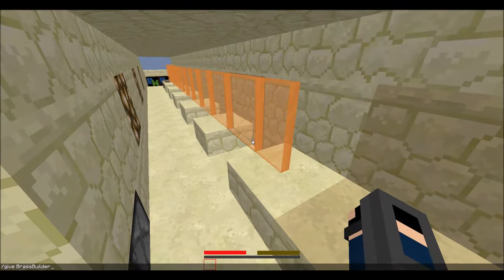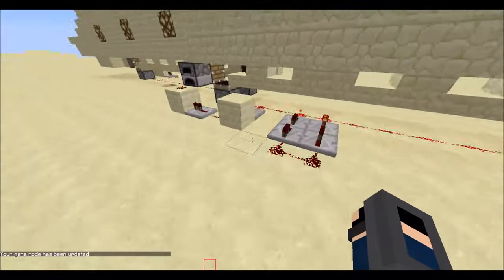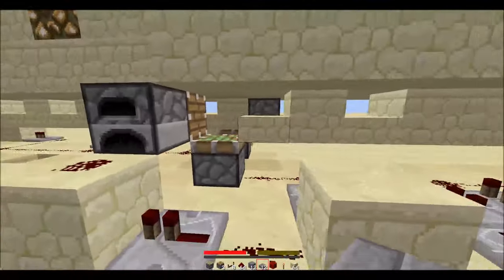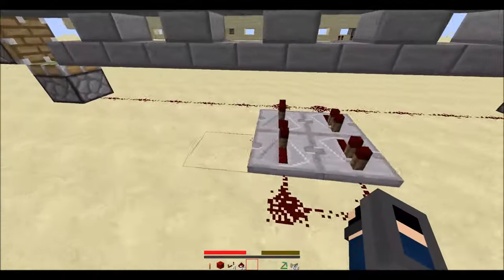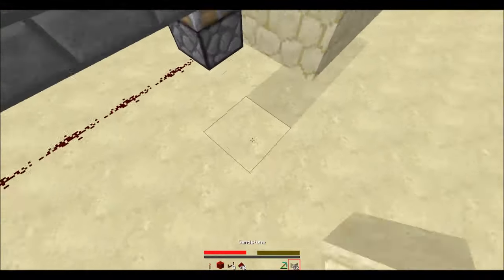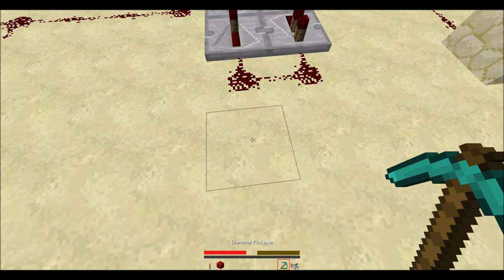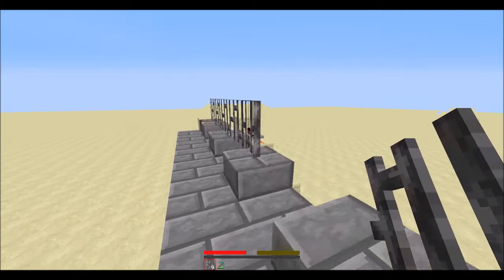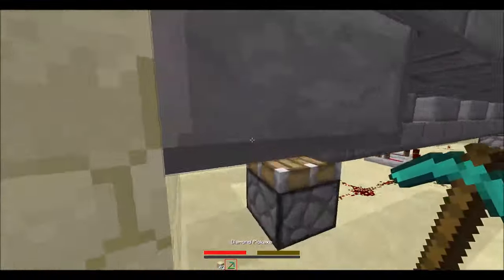Moving Walkway in Vanilla Minecraft + tut! - Upperworld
LOL I was 13 when I made this.  Why do I sound like I have a 5% southern accent?

Liked the video? a like would be greatly appreciated!

(Coming eventually!)